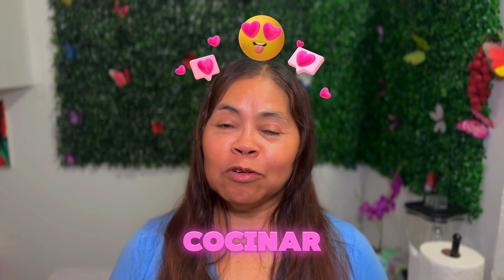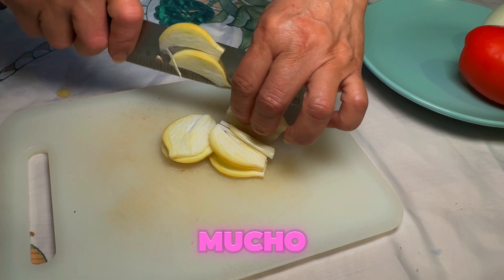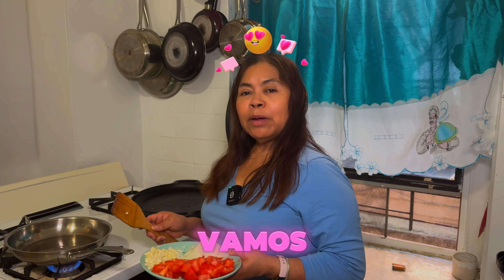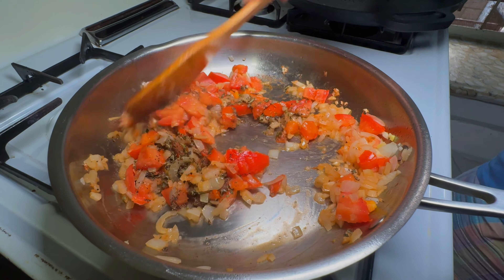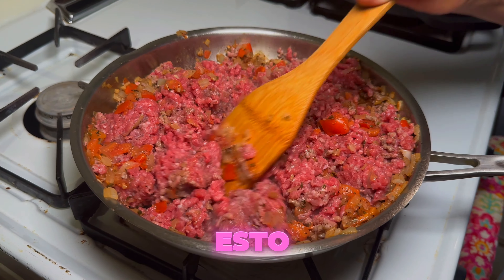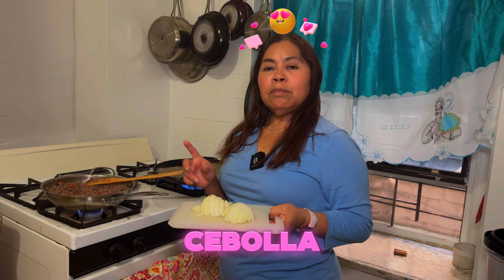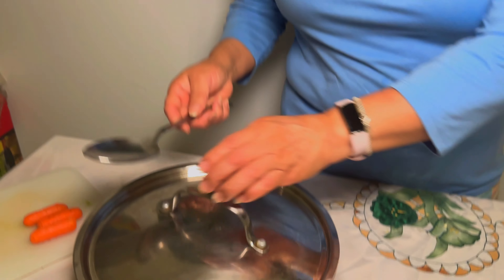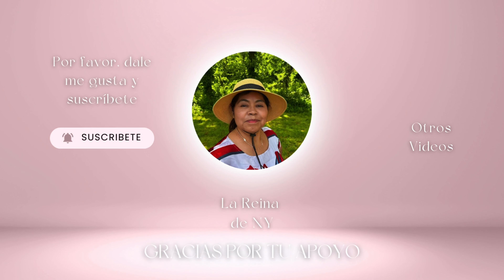Acompáñame a Cocinar Carne Molida Guisada en Tomate 🥰🐄 | La Reina de Nueva York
Capítulos:

0:00 Introducción
0:36 Los Ingredientes
0:50 Picando 🔪
1:47 Sofriendo 🍳
2:44 Cocinando el carne 🐄
4:48 Preparando nuestro plato 😋
5:15 Despedida 🥺👋🏻